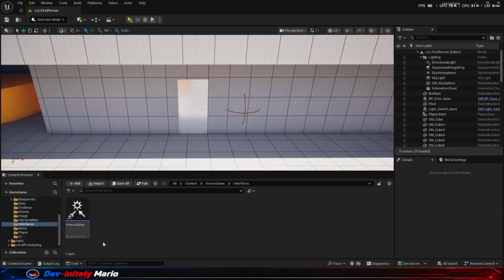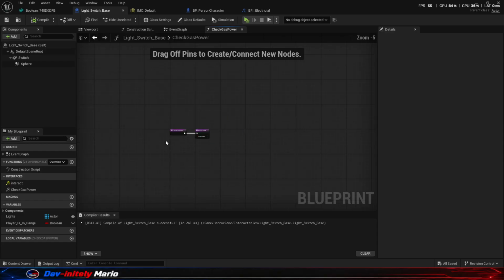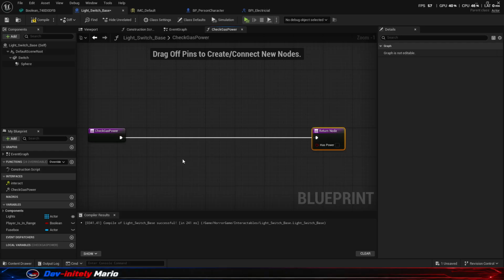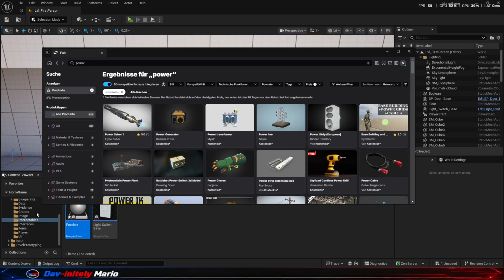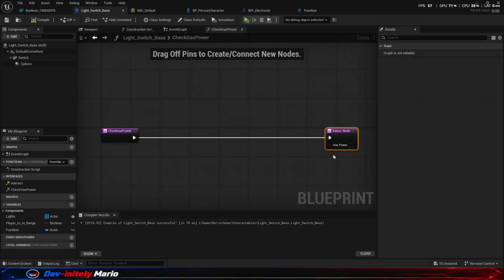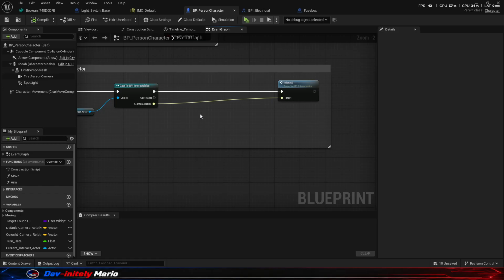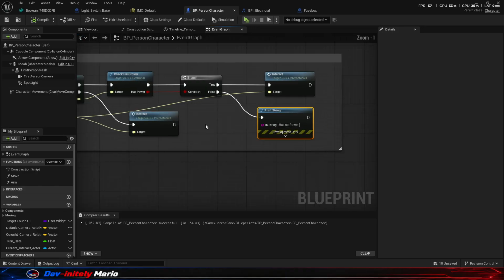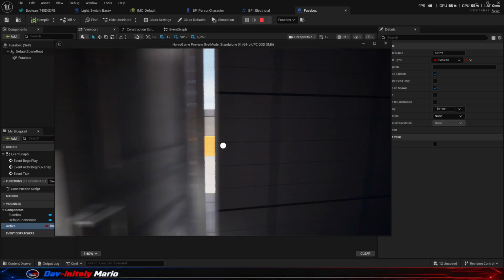#13 Electricity System - How to Make a Ghost Hunting Game in Unreal Engine 5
In this lesson, we start building the electricity system for our Unreal Engine 5 ghost hunting game.

After creating the first version of our interaction system with Blueprint Interfaces, we now expand the project with a basic power system. This will allow us to control whether certain interactable objects, like light switches, can actually work depending on whether electricity is available or not.

For this system, we create a new Blueprint Interface called BPI_Electrical. This interface will be used to check if an interactable object has power before it can perform its normal interaction logic.

Next, we create a new interactable actor: the Fusebox. The fusebox will become the central object that controls whether electricity is active in the house. To make it look more believable, we download and use a fusebox model from Fab and prepare it inside Unreal Engine 5.

Inside the Fusebox Blueprint, we create a new variable called Active. This variable tells us if the electricity is currently turned on or off. If Active is true, the fusebox provides power. If Active is false, the connected systems should behave as if there is no electricity.

After that, we update the Light Switch Blueprint. We create a new variable called Fusebox so we can connect the light switch to a specific fusebox actor. This gives the light switch a way to ask if power is available before trying to toggle the light.

Then we extend the IA_Interact logic inside our BP_Character. Before calling the normal interaction function, we now add a check to see if the current interaction actor has electricity. For this, we use the interface method CheckHasPower from BPI_Electrical.

This makes our interaction system more flexible. Instead of every object always being allowed to interact, we can now check conditions first. For the light switch, this means it should only work when the connected fusebox exists and when the fusebox is active.

We also test what happens when no fusebox is connected or when the fusebox is set to Active false. In that case, we correctly receive our HasNoPower message and the light switch does not work. When the fusebox is connected and Active is set to true, the light switch works normally again.

This is an important foundation for our horror game because electricity can later become part of the gameplay. The ghost could turn off the fusebox, the player may need to restore power, lights can stop working, and darkness can affect sanity or create more danger during the investigation.

By the end of this video, we have a basic electricity system with a fusebox, a power state, a connected light switch, and an interface-based power check inside the player interaction logic.

What you will learn in this video:

* How to create a new Blueprint Interface for electricity
* How to create BPI_Electrical
* How to create a new Fusebox interactable actor
* How to use a fusebox model from Fab
* How to create an Active variable for the fusebox
* How to connect a light switch to a fusebox
* How to add a Fusebox variable inside the Light Switch Blueprint
* How to extend IA_Interact inside the player character
* How to check if an object has power before interaction
* How to use the CheckHasPower interface method
* How to show a HasNoPower message when electricity is missing
* How to test the system with Active true and Active false
* Why electricity systems are useful for horror gameplay

Coming up in the next videos:

* Improving the fusebox system
* Making the fusebox interactable
* Connecting more lights and objects to the power system
* Preparing electricity for ghost events
* Expanding the horror gameplay foundation

Course Goal:
We are building a first-person ghost hunting horror game in Unreal Engine 5 step by step. Throughout this course, we will create a paranormal horror game prototype with player movement, sprinting, crouching, flashlight mechanics, doors, light switches, interactions, electricity, inventory, evidence tools, ghost behavior, sanity, a journal, and a complete gameplay loop.

If you are interested in Unreal Engine 5, Blueprints, horror game development, electricity systems, interaction systems, first-person horror games, or building a Phasmophobia-inspired ghost hunting game, this series will guide you through the process one step at a time.